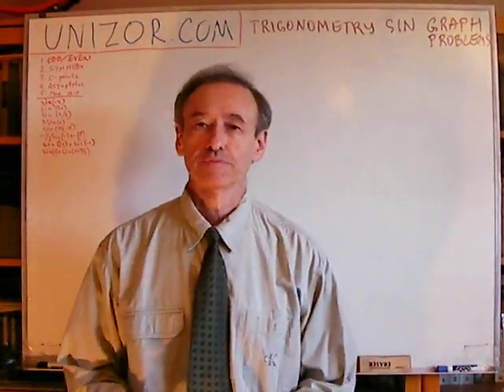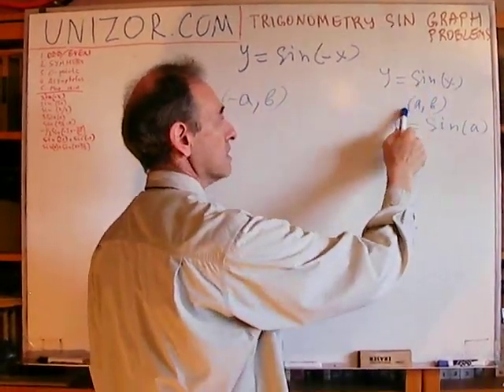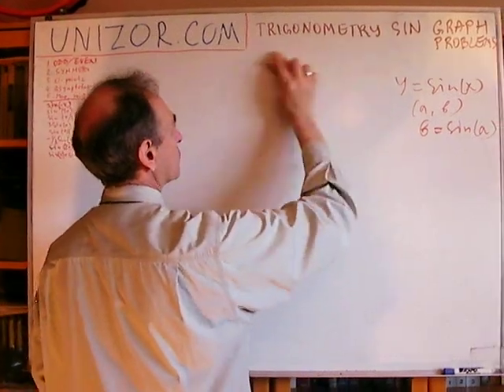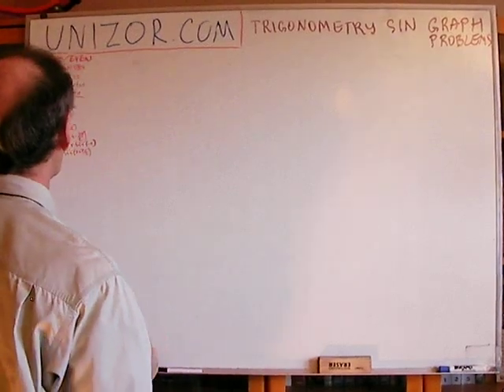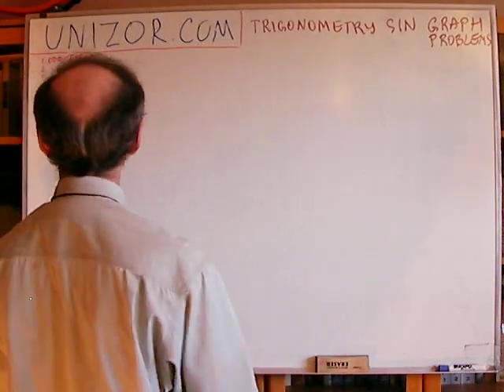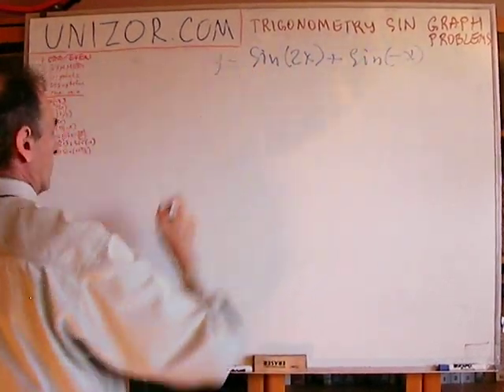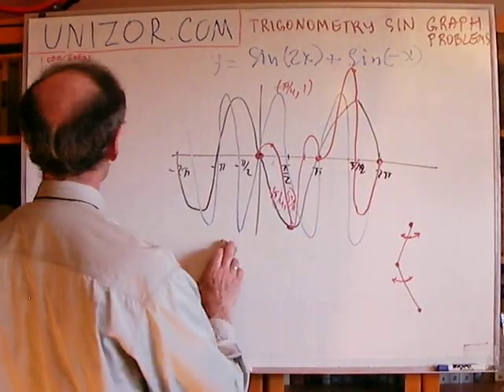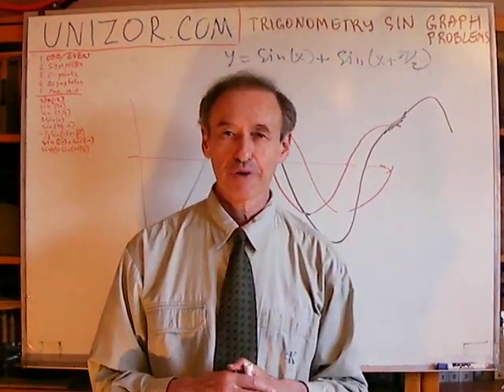Unizor - Trigonometry - SIN Graph Problems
Before solving these problems review the graph of a function y=sin(x) and its basic properties:
1. Is it odd, even, periodical or neither?
2. What kind of symmetry, if any, does its graph have?
3. Does it equal to zero at some points and, if it does, where?
4. Does it have asymptotes and, if does, where?
5. What are its maximum and minimums and at what values of an argument?

Then draw the graphs below and only after that watch the video.

(a) y=sin(−x)
(b) y=sin(3x)
(d) y=3·sin(x)
(e) y=sin((π/2)−x)
(f) y=(−1/3)·sin(−3x−3π/2)
(g) y=sin(2x) + sin(−x)
(h) y=sin(x) + sin(x+π/2)